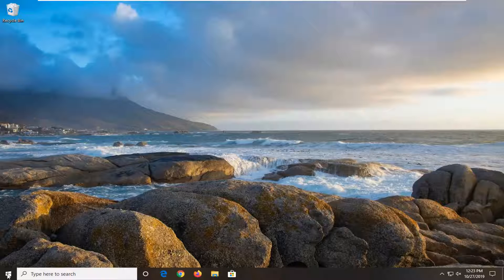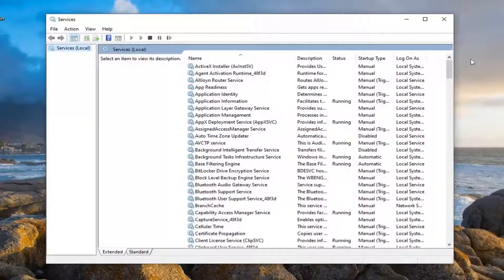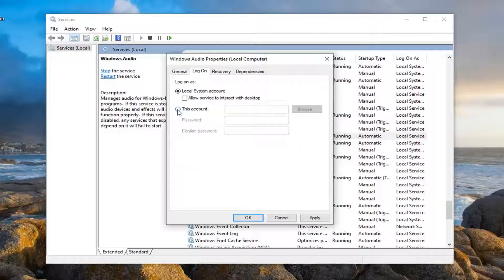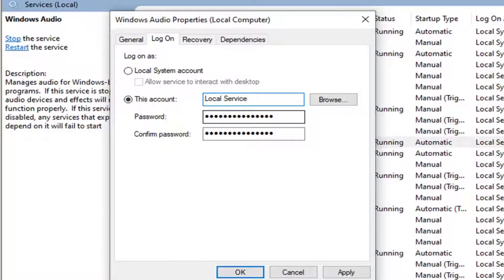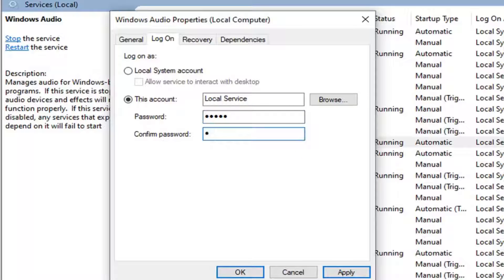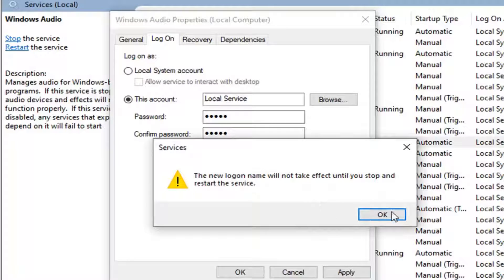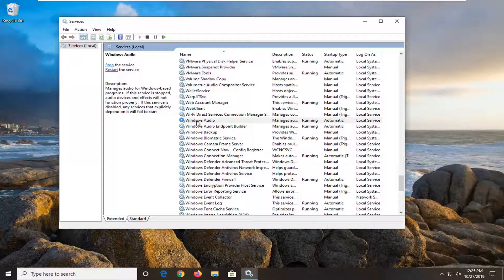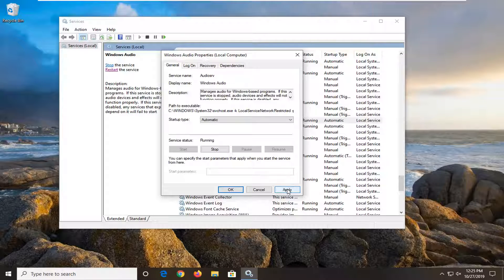No Sound on Windows 10. Audio Service Cannot Start 1068 FIX In Windows 10/8/7 [Tutorial]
If your desktop or laptop PC has no sound output, keep reading below to fix the problem. This tutorial contains instructions to troubleshoot sound issues a Windows 10, 8 or 7 based computer, with one of the following symptoms/errors:

No Audio output
Volume icon is missing
Audio Service fails to start.
Windows could not start the Windows Audio service on Local Computer. Error 1068: "The dependency service or group failed to start.
AudioEndPointBuilder service fails to start. Error 126: The specified module could not be found".

Issues addressed in this tutorial:
windows could not start the windows audio service on local computer
windows could not start the windows audio service on local computer access is denied windows 10
windows could not start the windows audio service on local computer error 1068
windows could not start the windows audio service on local computer windows 10
windows could not start the windows audio service on local computer access is denied
windows could not start the windows audio service on local computer error 1079